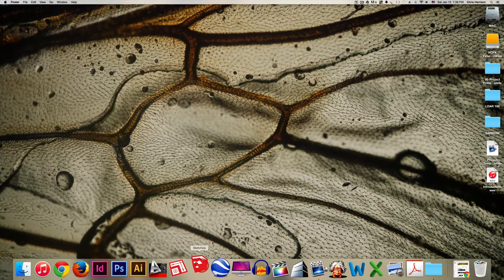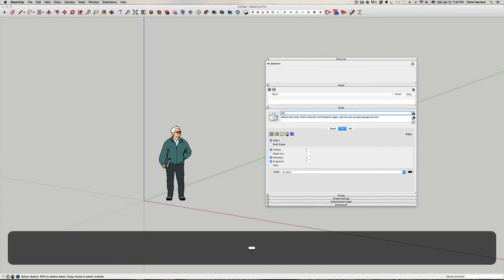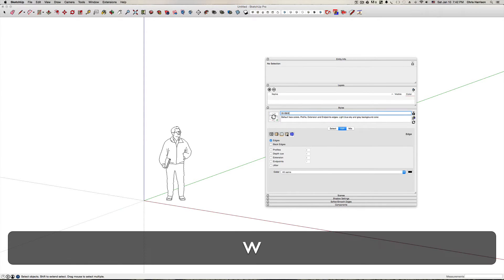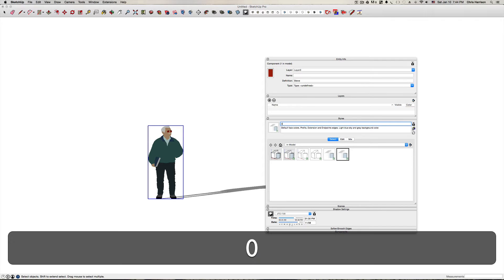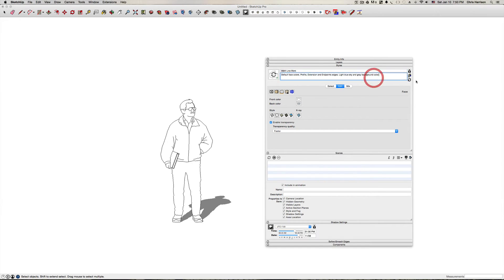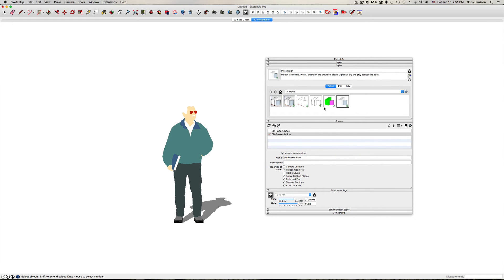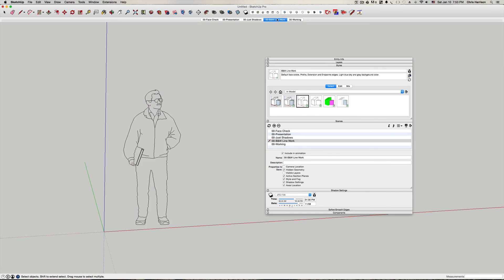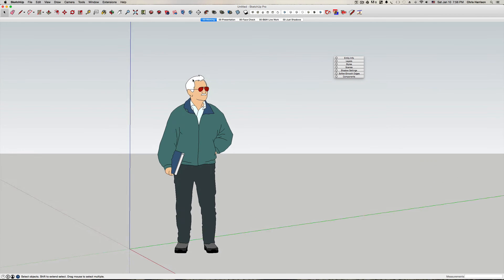SketchUp Template Creation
This video demonstrates how to create a template for the exercises in LDAR 171